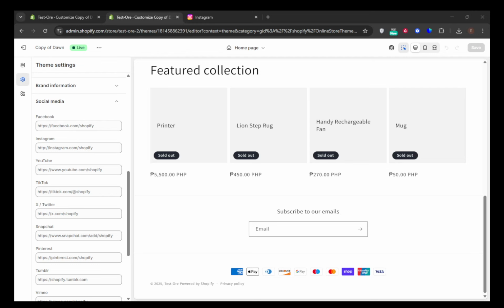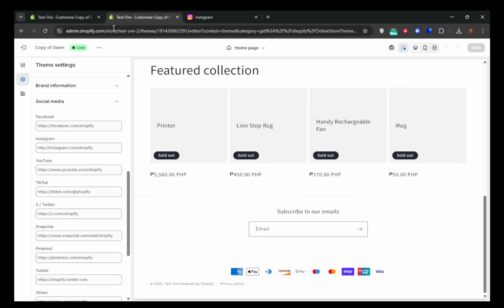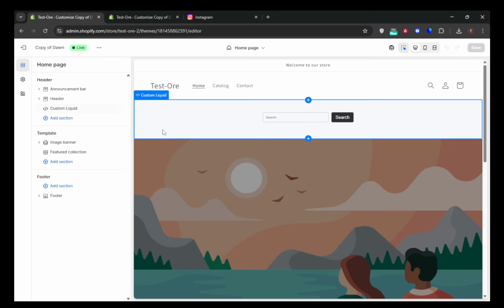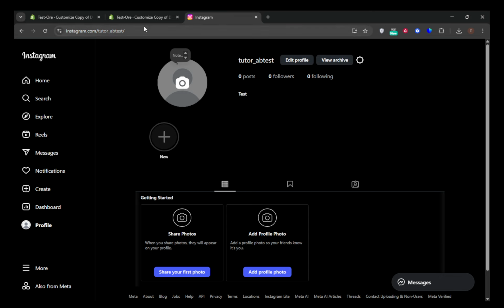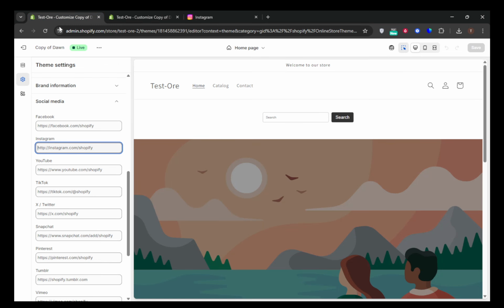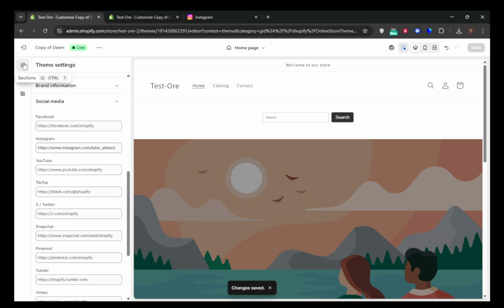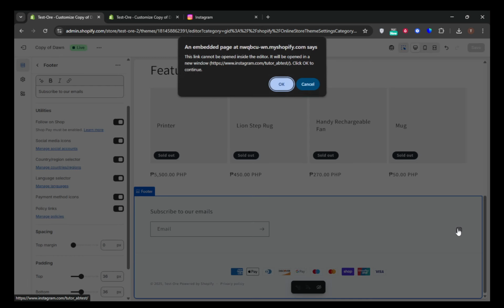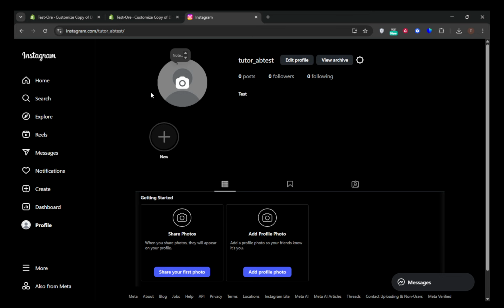How to Add an Instagram Link to Your Shopify Website | Step-by-Step Tutorial 2025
In this video, we’ll show you how to add an Instagram link to your Shopify website. You’ll learn step by step how to place your Instagram profile link in your header, footer, or social media section, making it easy for visitors to follow your account. We’ll also cover tips for customizing icons, improving visibility, and driving more traffic from your Shopify store to Instagram.